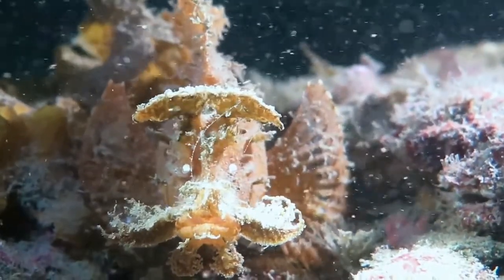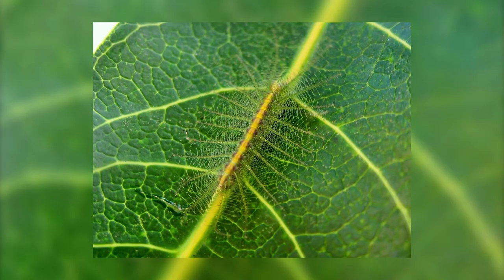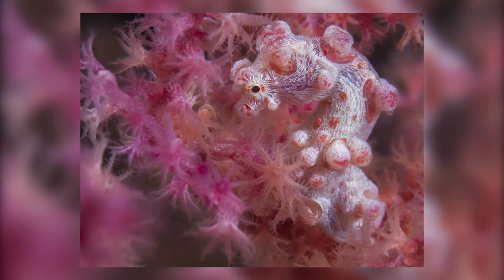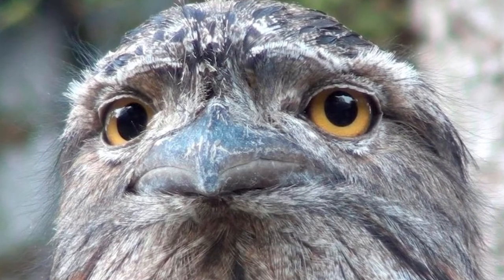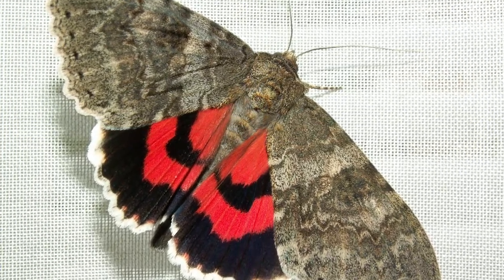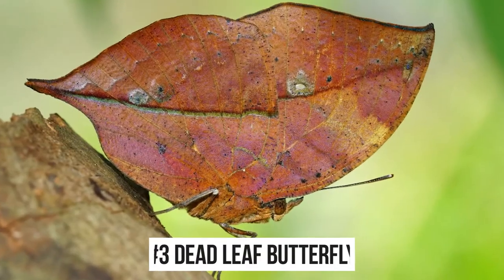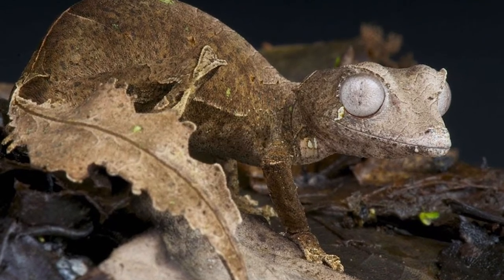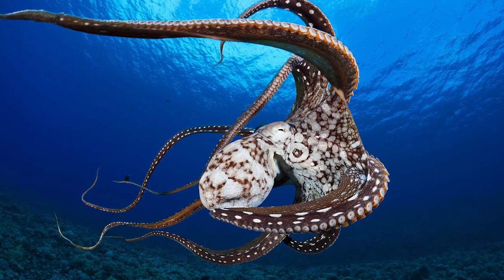Top 10 Animals With The Best Camouflage!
Top 10 Animals With The Best Camouflage! In this video we have the top animals with the absolute most amazing camouflage abilities in nature. We post the best lists and Top 10 videos!